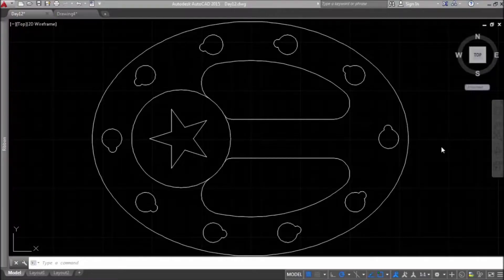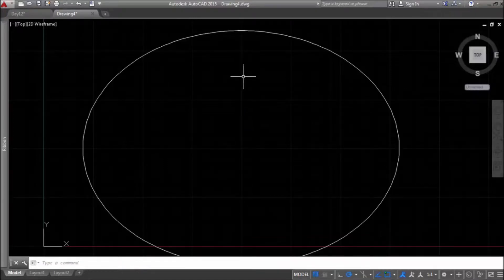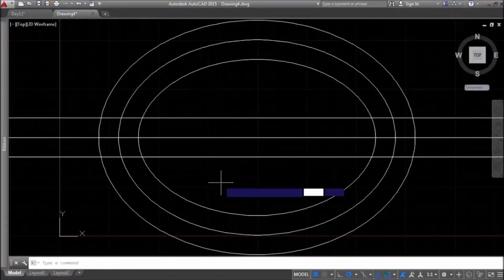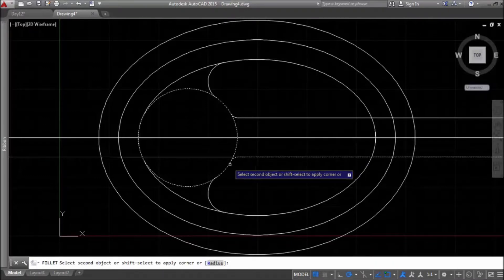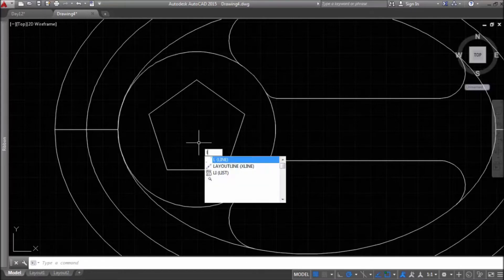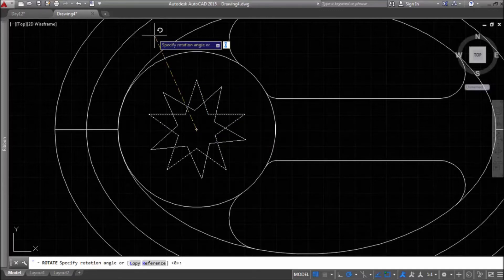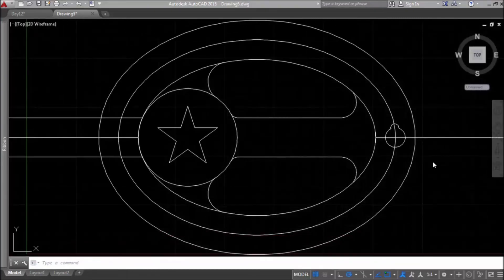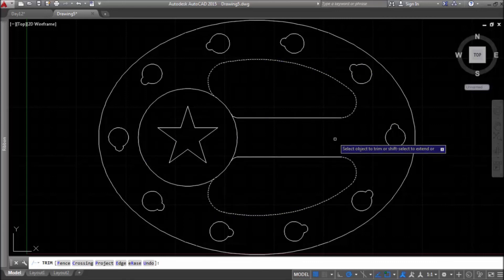Learn AutoCAD basics Day12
Learn the basics of AutoCAD the fastest way with this series of exercises
DAY 12